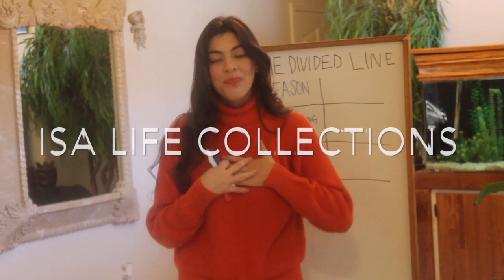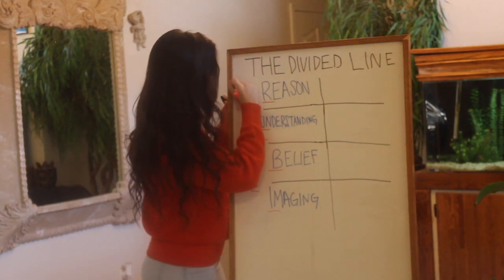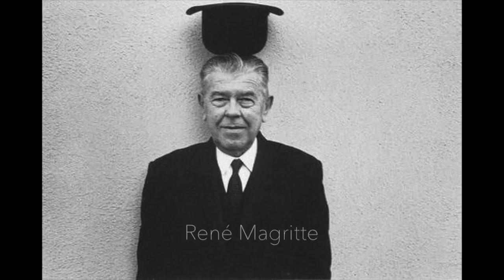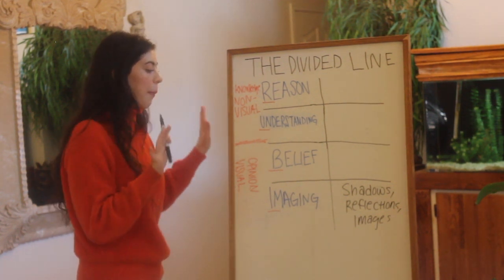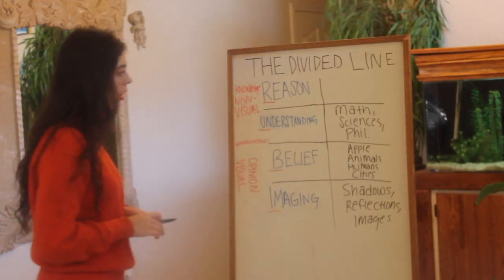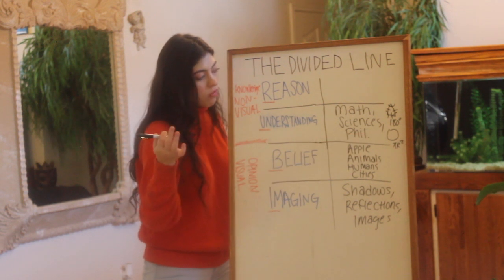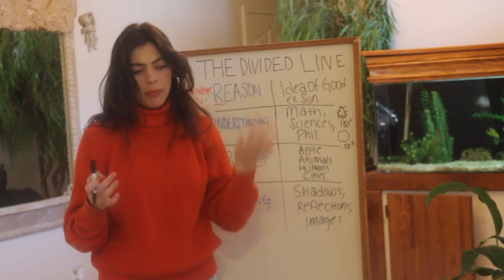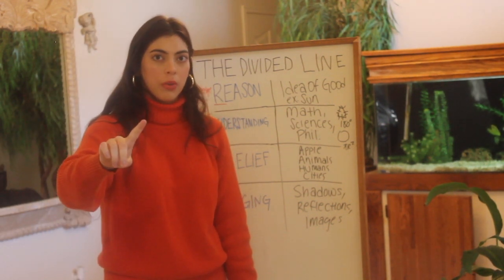Plato's: Theory of Forms/ The Divided Line Explained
In this video, we dive into the levels of knowledge that a person can obtain by analyzing Plato's famous Theory of Forms, also known as The Divided Line. If you watched my last video, you might be able to understand this a bit better as this is a kick start to the Introduction to Theory of Knowledge. We will explore this theory further, finding connections in our modern world but also finding ways to implement this teaching into our own lives. I know this is a long one, however, all things mentioned are relevant and this is Lecture style so thank you for getting to the end. Have a beautiful day.
Down below is a link not to the exact experiment I was talking about conducted at the University of Netherlands, however, this research paper contains a collection of studies that have been conducted to analyze facial expressions in blind people. This is a fun little food for thought article to view, suggesting visual observation isn’t always necessary when regulating and understanding emotions. Old and recent studies revealed that blind and sighted people spontaneously produce the same type of facial expression, particularly for basic emotions like happiness, sadness, and fear.